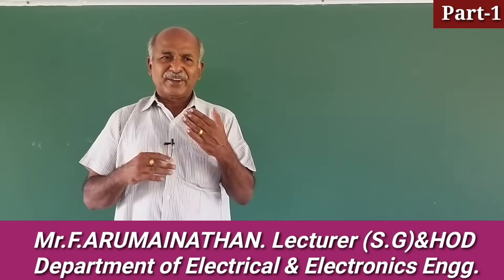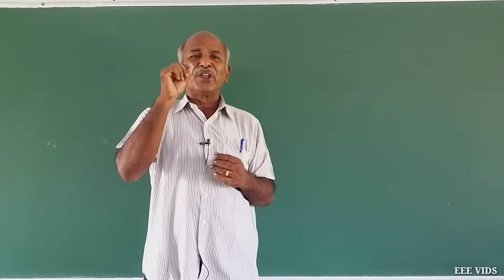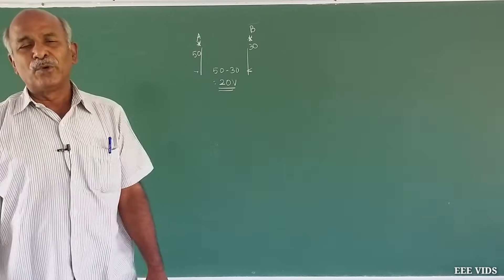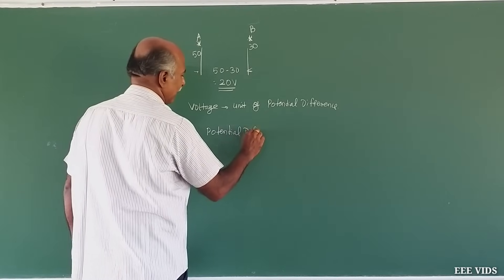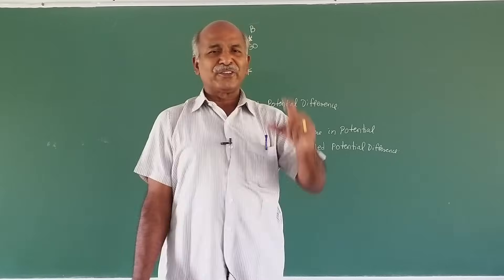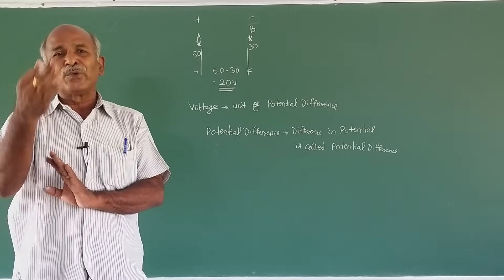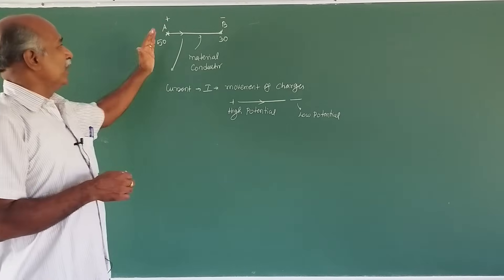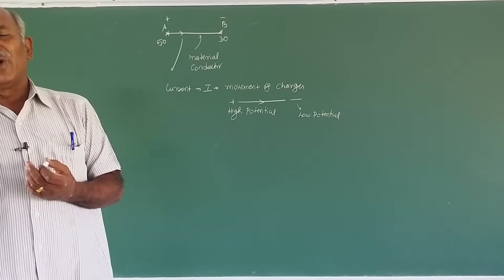Voltage and Current in tamil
What is Voltage and Current
What is Electric Current ?
An electric current is a flow of electric charge in a circuit. More specifically, the electric current is the rate of charge flow past a given point in an electric circuit. The charge can be negatively charged electrons or positive charge carriers including protons, positive ions or holes.
                        The basic concept of current is that it is the movement of electrons within a substance. Electrons are minute particles that exist as part of the molecular structure of materials. Sometimes these electrons are held tightly within the molecules and other times they are held loosely and they are able to move around the structure relatively freely.

                   One very important point to note about the electrons is that they are charged particles - they carry a negative charge. If they move then an amount of charge moves and this is called current.
It is also worth noting that the number of electrons that able to move governs the ability of a particular substance to conduct electricity. Some materials allow current to move better than others.

The motion of the free electrons is normally very haphazard - it is random - as many electrons move in one direction as in another and as a result there is no overall movement of charge.

If a force acts on the electrons to move them in a particular direction, then they will all drift in the same direction, although still in a somewhat haphazard fashion, but there is an overall movement in one direction.
The force that acts on the electrons is called and electromotive force, or EMF, and its quantity is voltage measured in volts.

To gain a little more understanding about what current is and how it acts in a conductor, it can be compared to water flow in a pipe. There are limitations to this comparison, but it serves as a very basic illustration of current and current flow.
The current can be considered to be like water flowing through a pipe. When pressure is placed on one end it forces the water to move in one direction and flow through the pipe. The amount of water flow is proportional to the pressure placed on the end. The pressure or force placed on the end can be likened to the electro-motive force.
When the pressure is applied to the pipe, or the water is allowed to flow as a result of a tap being opened, then the water flows virtually instantaneously. The same is true for the electrical current.
To gain an idea of the flow of electrons, it takes 6.24 billion, billion electrons per second to flow for a current of one ampere.

             Voltage is the pressure from an electrical circuit's power source that pushes charged electrons (current) through a conducting loop, enabling them to do work such as illuminating a light.
In brief, voltage = pressure, and it is measured in volts (V). The term recognizes Italian physicist Alessandro Volta (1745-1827), inventor of the voltaic pile—the forerunner of today's household battery.
                       In electricity's early days, voltage was known as electromotive force (emf). This is why in equations such as Ohm's Law,voltage is represented by the symbol E.
Example of voltage in a simple direct current (dc) circuit.